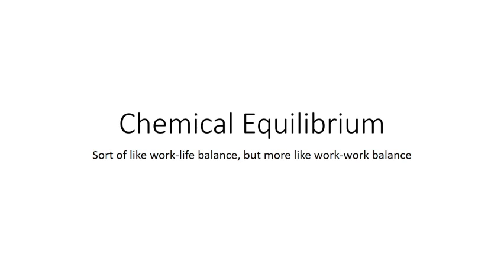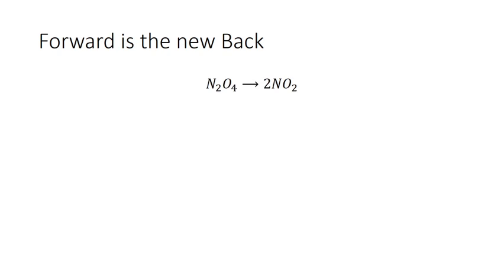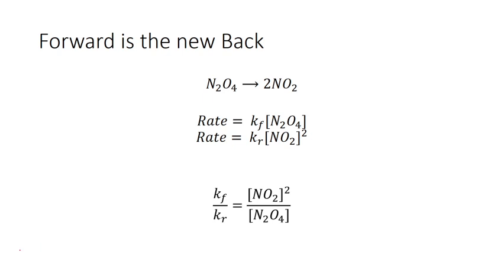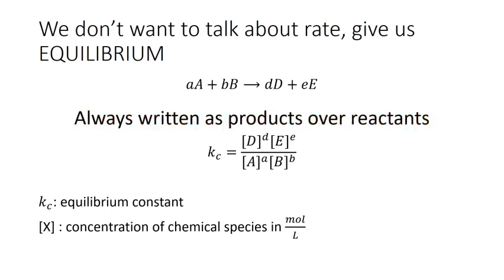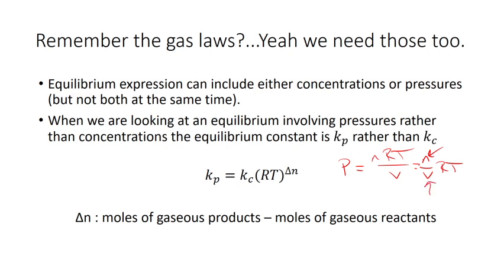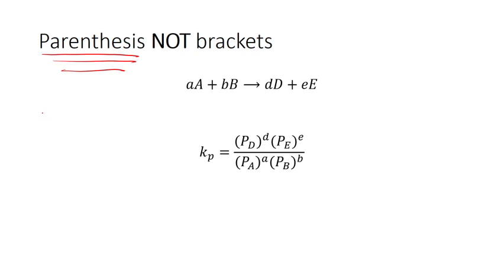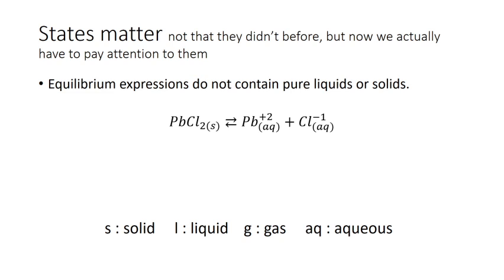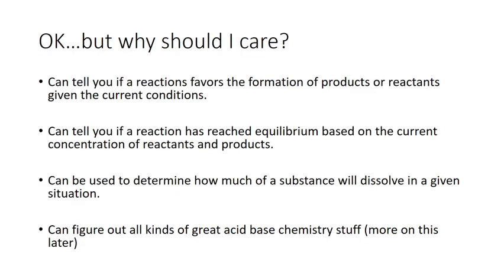35 Equilibrium 1 AP